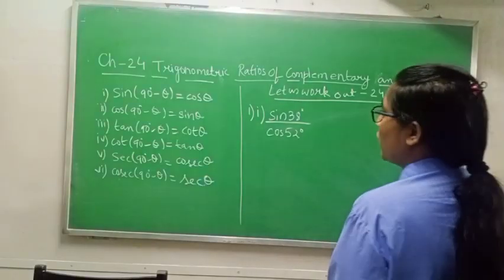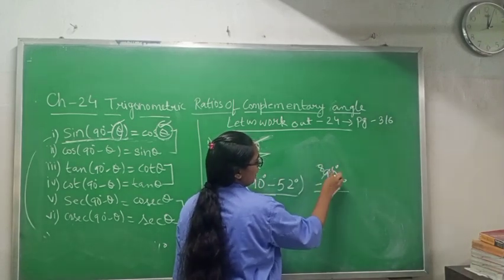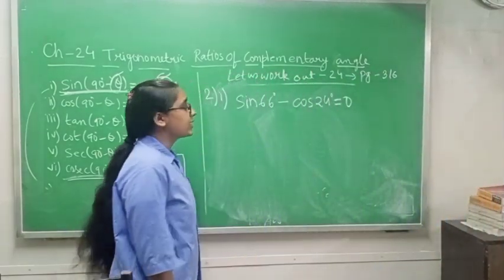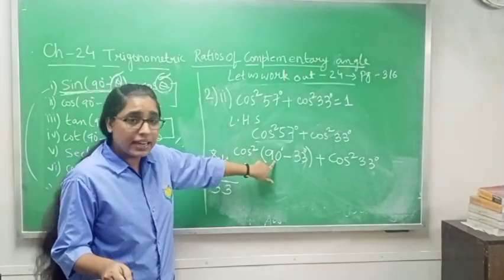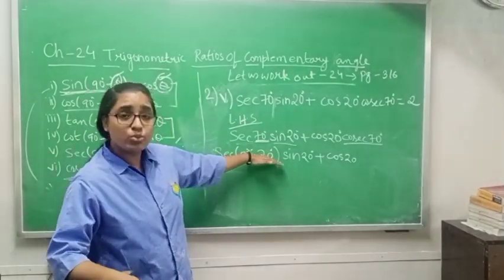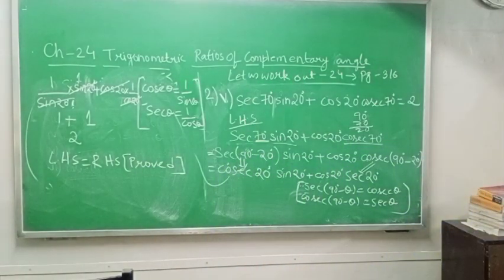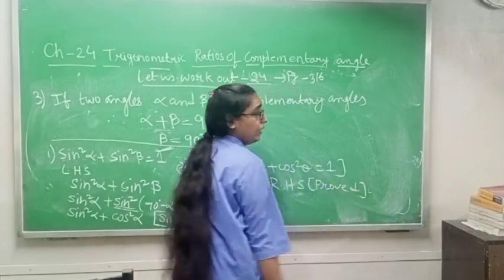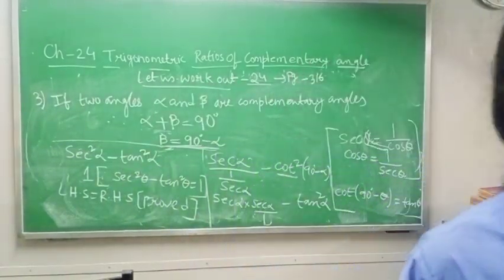Ch-24 Trigonometric ratios of Complementary angle(part-1)/class-10